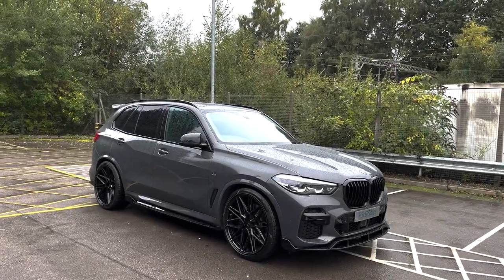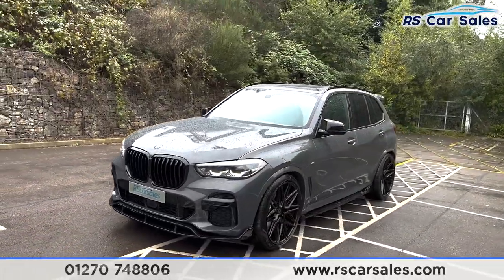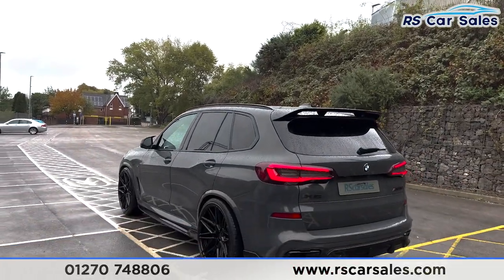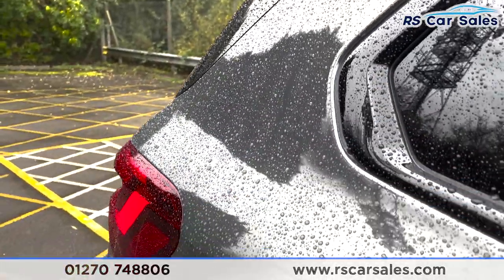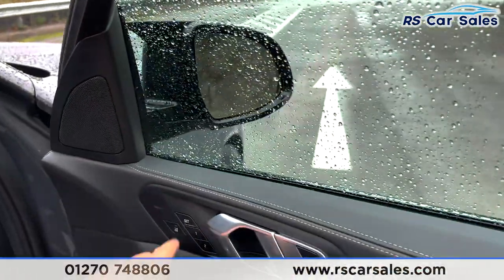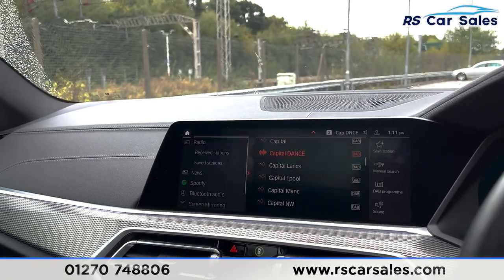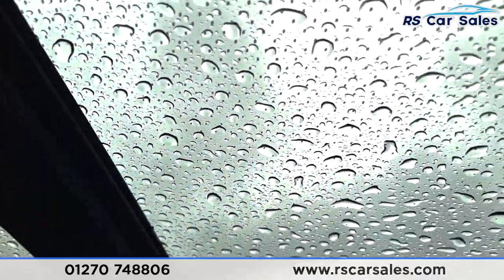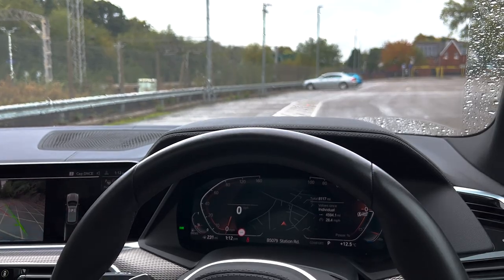BMW X5 xDrive40d MHT M Sport | RS Car Sales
BMW Warranty Feb 25 + Pan Roof + 23s, Pro Navigation + Rear Camera , Heated Memory Seats , Cruise Control + Speed Limiter, Free Next Day Nationwide Delivery

BMW Warranty Until February 2025 / New Service / First MOT Due February 2025 / Panoramic Glass Sunroof With Sky Lounge / Gloss Black M Performance Kit / Unmarked Black Vossen 23" Alloys / M Sport Brakes With Blue Calipers / Twin Axle Air Suspension / Rear Privacy Glass / Dravit Grey Pearl Exterior Paintwork / M Seatbelts / Full Black Vernasca Leather Interior / BMW M50d Front Seats / Heads Up Display / Pro Navigation With Touch Screen / Reversing Camera With Parking Assistance System / Heated Seats / Digital Dash / DAB Radio / Bluetooth Phone + Media / Apple CarPlay + Android Auto / Drive Mode Select / BMW Gesture Control / WLAN Hotspot / Ambient Interior Lighting / Paddle Shift / Cruise Control + Speed Limiter / Multifunction Steering Wheel / Adaptive LED Headlights With High Beam Assist / Electric Seats With Memory Function / Power Fold Mirrors / Powered Tailgate This Car Could Be Sat On Your Driveway Tomorrow Morning - Free Next Day Nationwide delivery available - HD video walk round + Video test drive for all cars on our website - Multi Award winning dealer - HPI Clear - Part Exchange Always Welcome - Low Rate Finance Available - Credit and Debit card facilities - We can tax the car on your behalf ready to drive away - Extended Warranties Available - View our website for many more images.